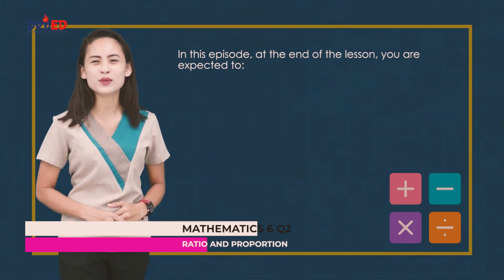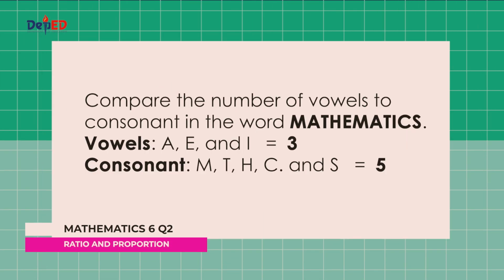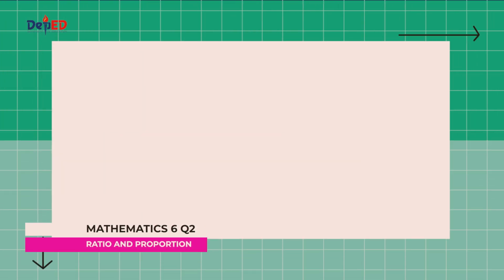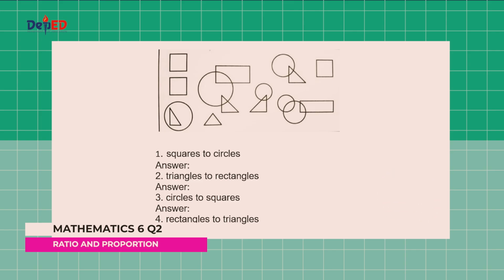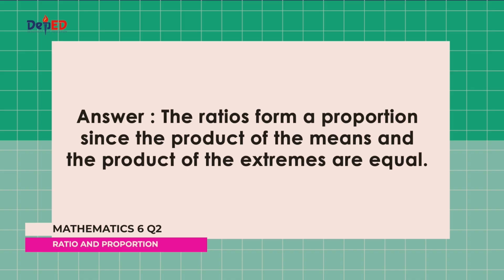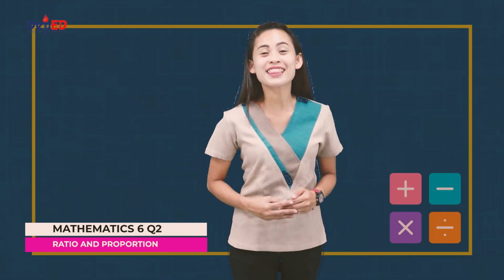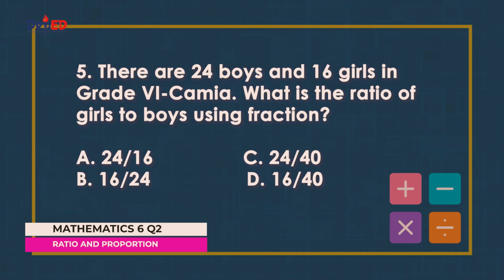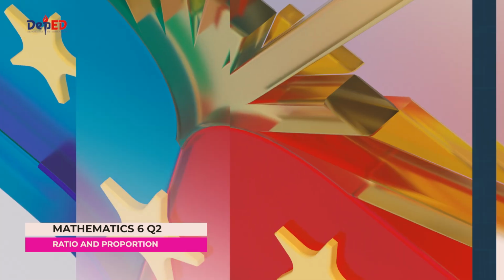Grade 6 MATH - Quarter 2 - Week 1